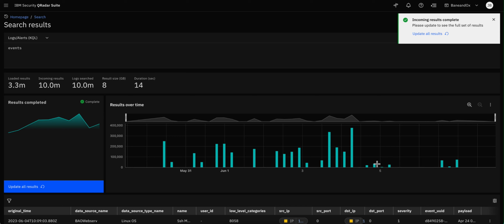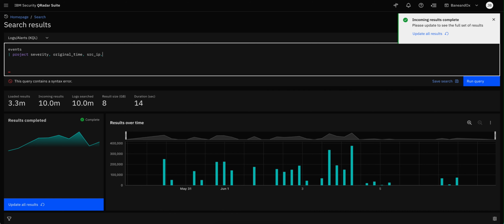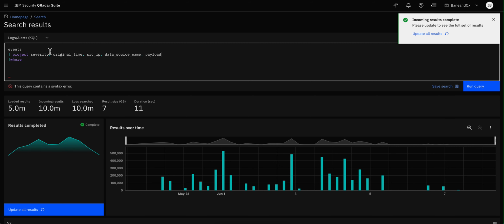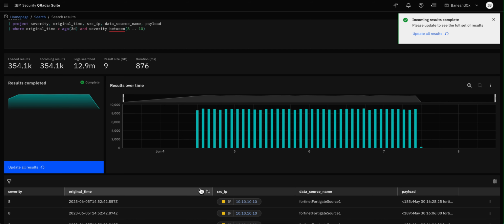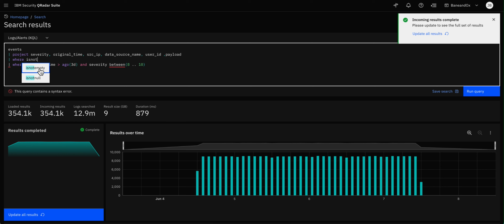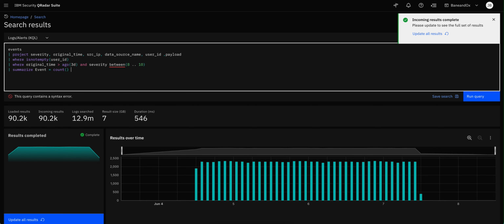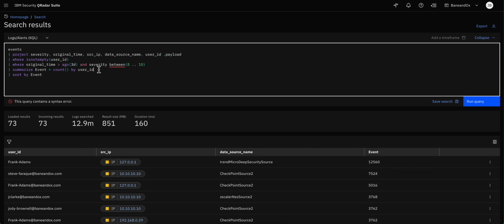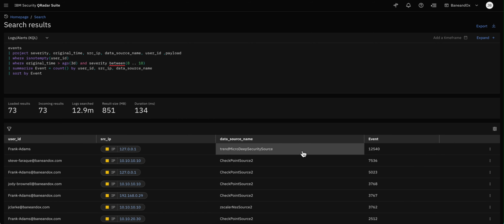KQL Tutorial: Example2